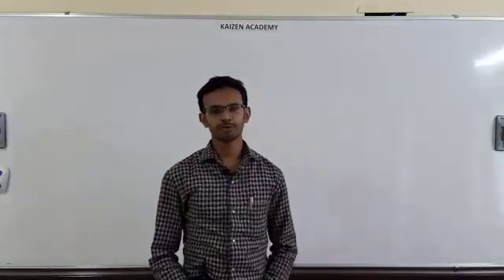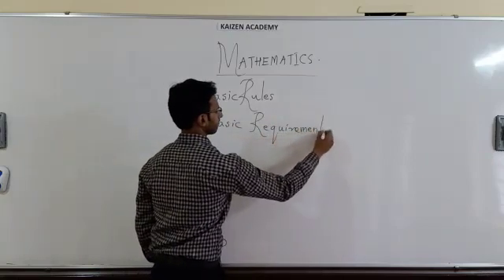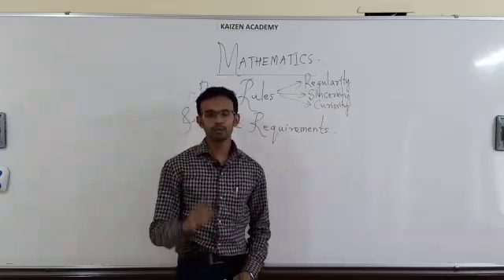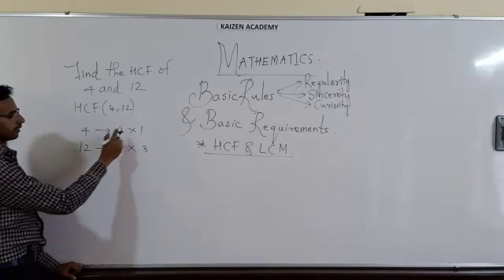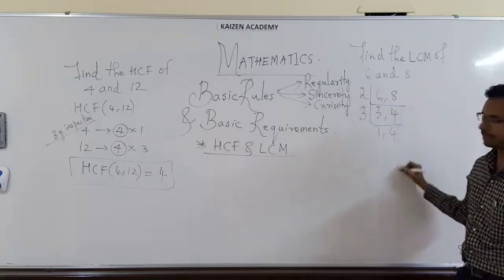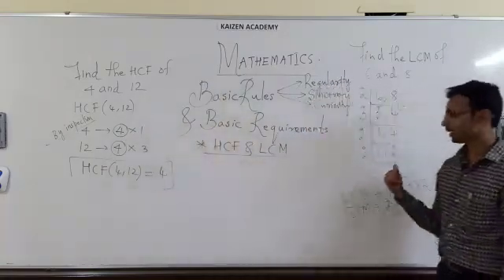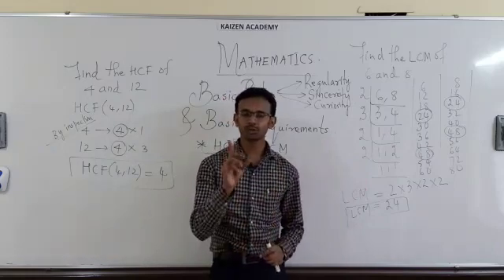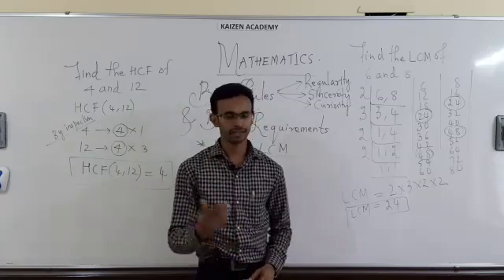Episode 2 - SSLC Mathematics - Basic Discussion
Explanation of Basic Requirements & Basic Rules